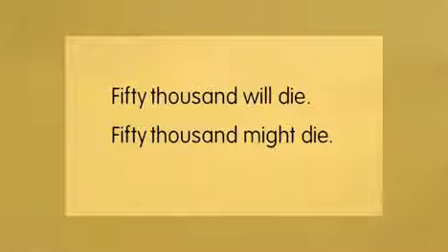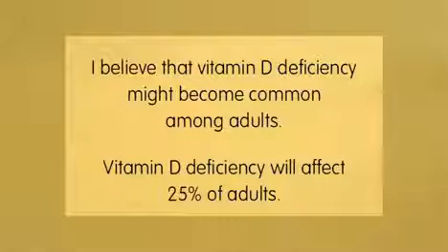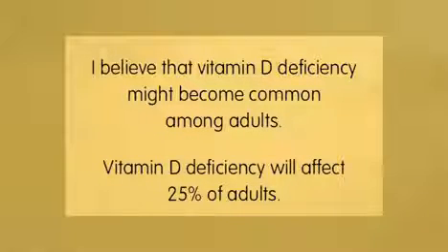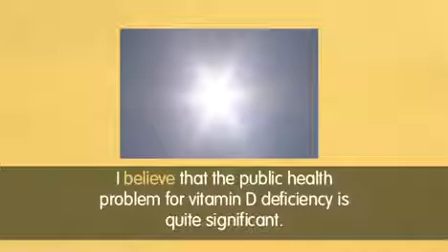Study English Series 1, Episode 2 Vitamin D